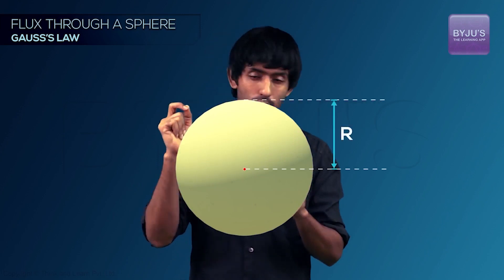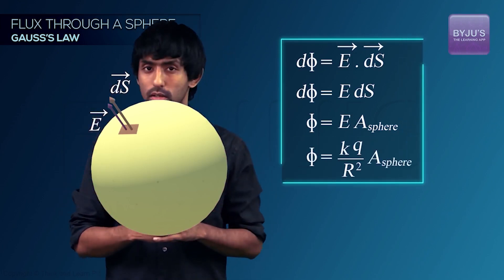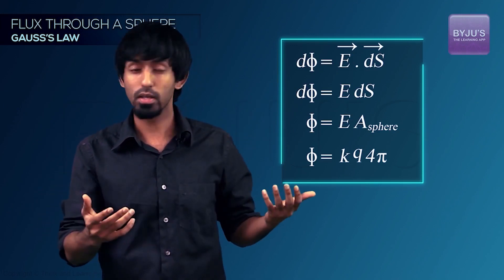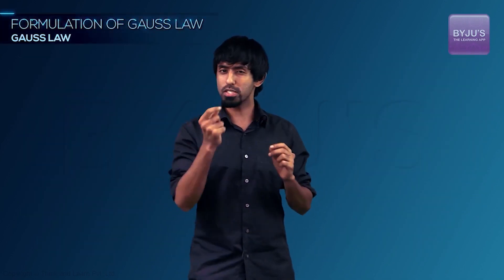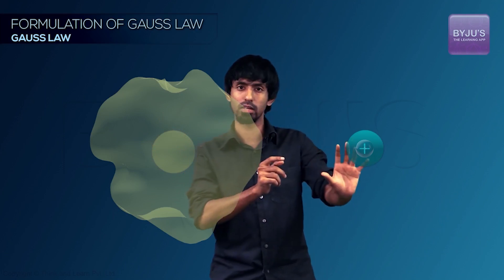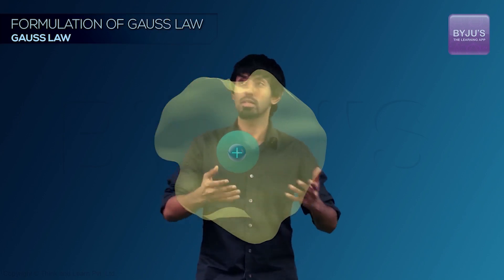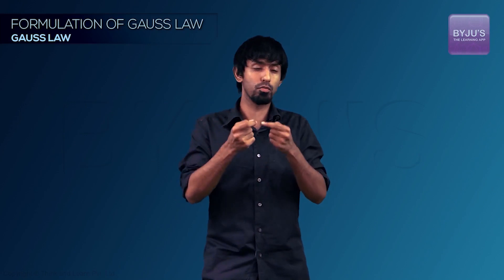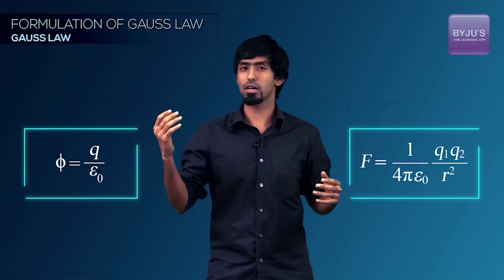Electric Charges and Fields Class 12 Physics : Gauss Law | NEET Physics | NEET 2022 Exam Prep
Gauss’ law states that the electric flux through a closed surface equals the net charge enclosed by the surface divided by the permittivity of the medium. This video will help you understand the flux through a sphere and the formulation of Gauss’ Law.